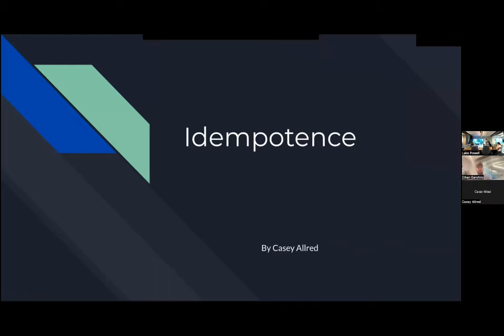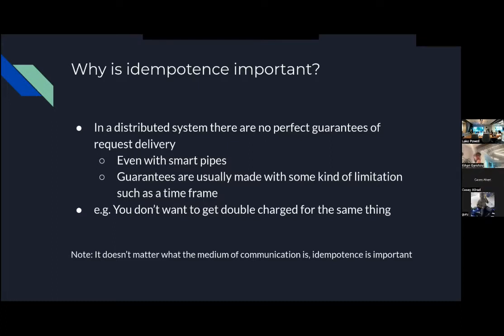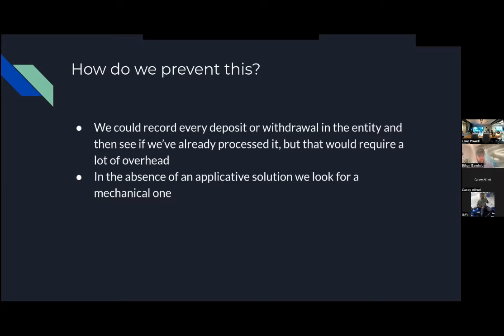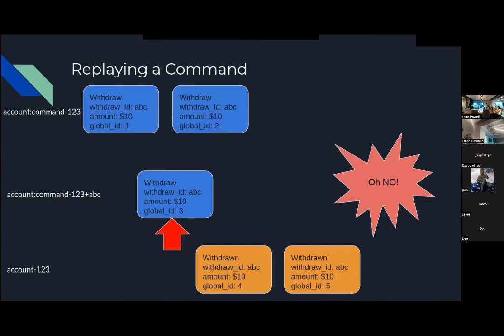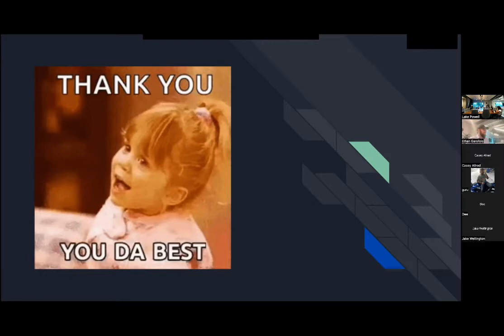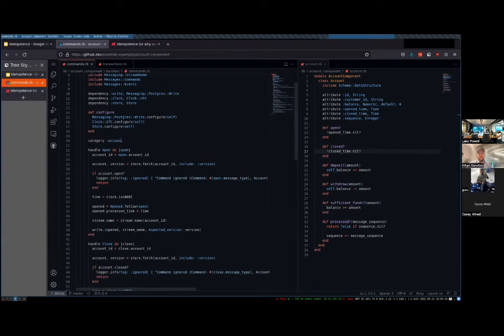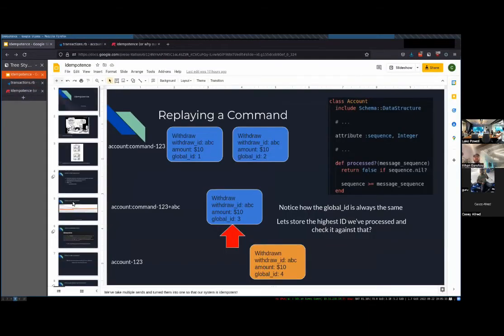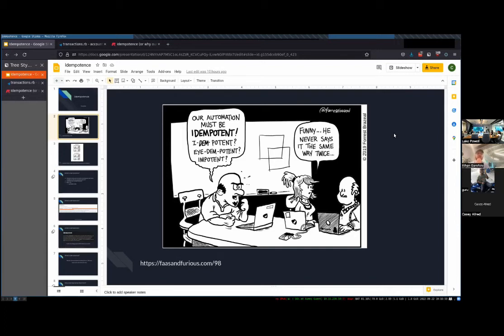Idempotence (or why our understanding of elevator buttons is incorrect) - 22 September 2022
Level up your system design skills and make your users' lives better with this one weird trick.

Have you ever seen a submit button get disabled after clicking it? Have you ever seen the same comment twice in a row on a blog? Have you ever seen the same comment twice in a row on a blog?

It seems like some team didn't make their system idempotent.

Idempotent literally means "same power", and it's a concept that will make your APIs more robust, make it so your microservices can function at all, and provide lots of fun when trying to figure out how to pronounce it

Simply put, when an idempotent operation is called once or called a million times, the end result is exactly the same. Did you get a network failure during your API call, and you're not sure if you actually charged your customer's credit card? Not a problem if your API is idempotent. Did your autonomous microservice just encounter a message it has already handled, and you're not sure if you should wire the 10 million dollars again? Not a problem if your handlers are idempotent.

We'll go over the typical patterns for making handlers idempotent in autonomous components and discuss the tradeoffs involved.